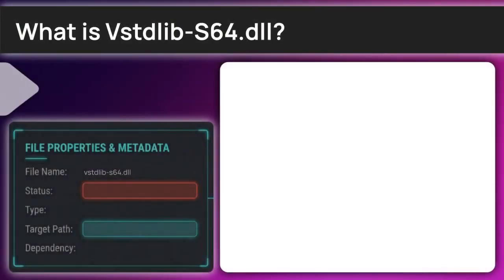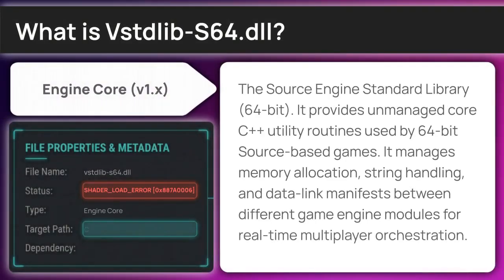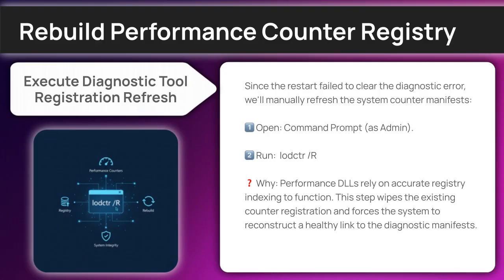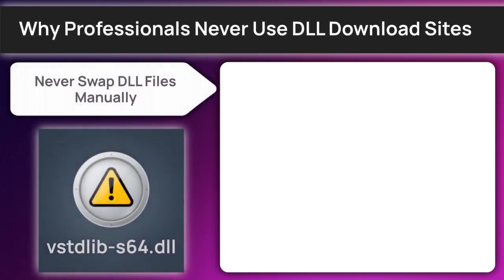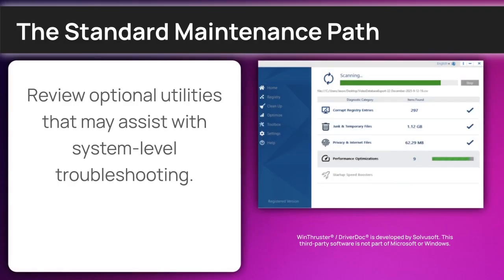Fix vstdlib-s64.dll Game Error!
Vstdlib-s64.dll: Learn the Way to Troubleshoot Installation Problems from Missing or Corrupt DLLs in Valve / Source. 🛠️⚙️ An optional system assistance tool is available at this address

Getting a Vstdlib-s64.dll missing message? I’ll walk through widely recommended troubleshooting steps to help restore normal Valve / Source behavior.

What is Vstdlib-S64.dll? The Source Engine Standard Library (64-bit). It provides unmanaged core C++ utility routines used by 64-bit Source-based games. It manages memory allocation, string handling, and data-link manifests between different game engine modules for real-time multiplayer orchestration.

Within Valve / Source, Vstdlib-s64.dll acts as a Game Engine Library DLL using the Engine Core architecture. I’ve outlined a short set of troubleshooting steps you can try to help clear the message.

▶ Tutorial Highlights:

- Restoring missing vstdlib-s64.dll files
- Explore details regarding the vstdlib-s64.dll component

Timestamps:

00:00 - vstdlib-s64.dll Missing? Here’s How to Fix It
00:19 - What Is vstdlib-s64.dll and Is It Required for Windows
00:44 - How to Fix vstdlib-s64.dll by Reinstalling It
01:08 - Restart Your PC After Installing vstdlib-s64.dll
01:27 - Rebuild Performance Counters to Fix vstdlib-s64.dll Error
02:08 - Use Safe Sources to Fix vstdlib-s64.dll Error